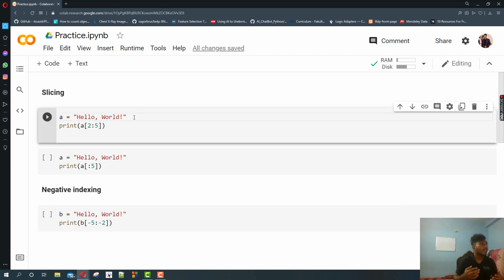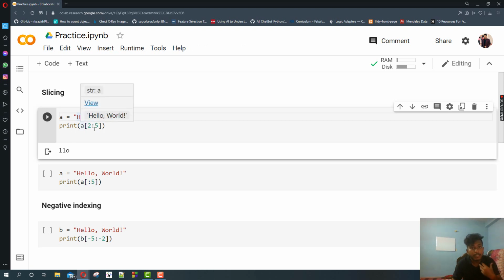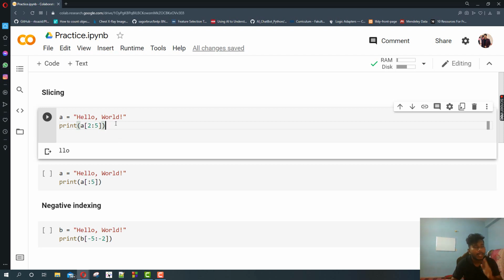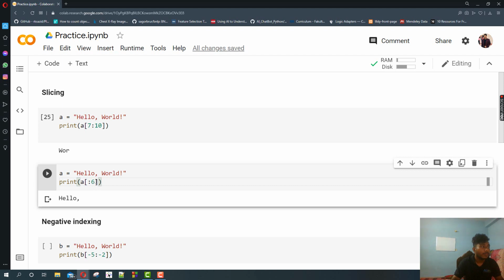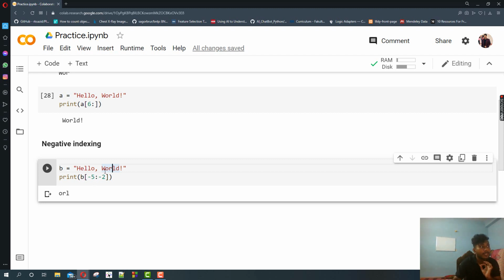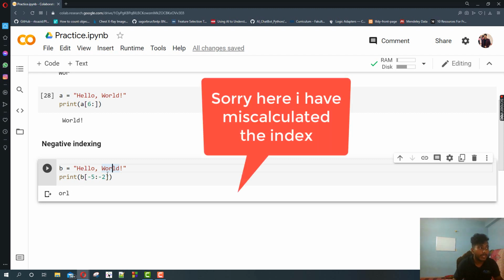String slicing in python | Complete Python tutorial for beginners 2021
In this video i will show how you can slice a string in different ways using python.
If you have question ask in the comment section.